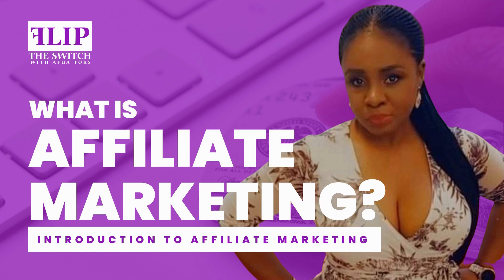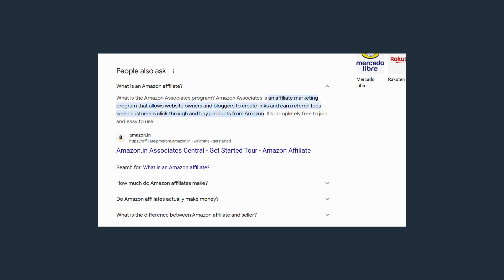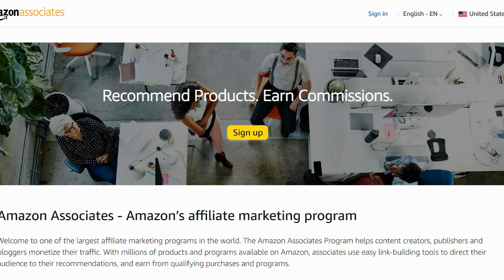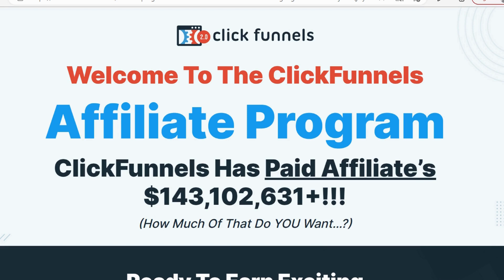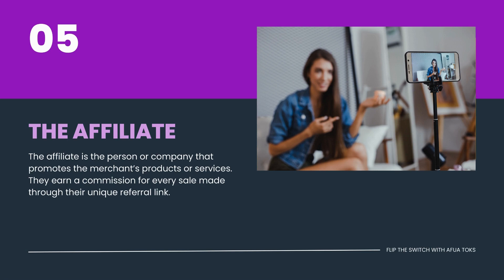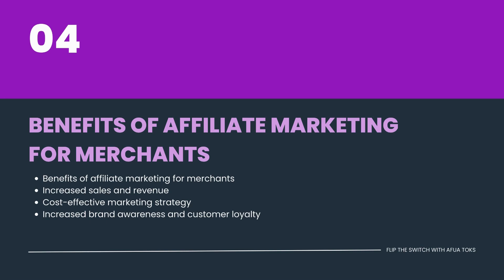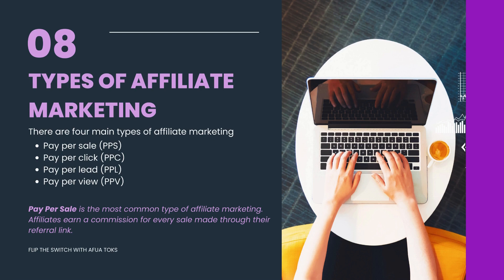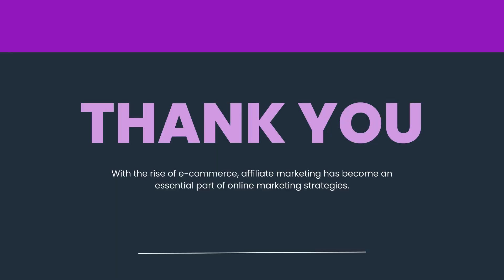What is Affiliate Marketing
🔴Be on a lookout for Affiliate Marketing Series

Questions?